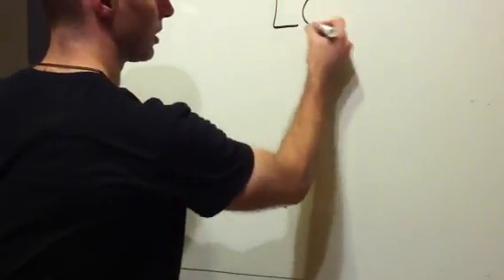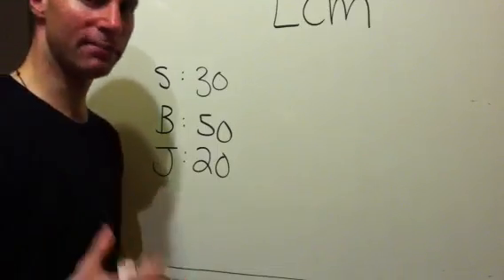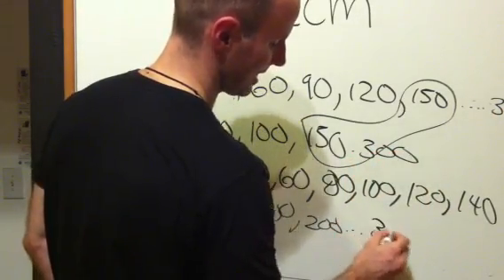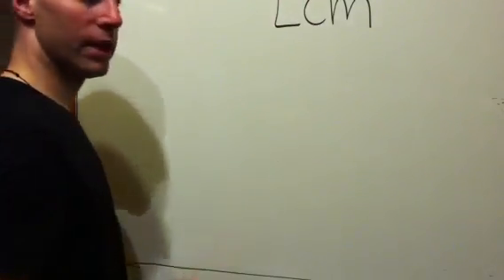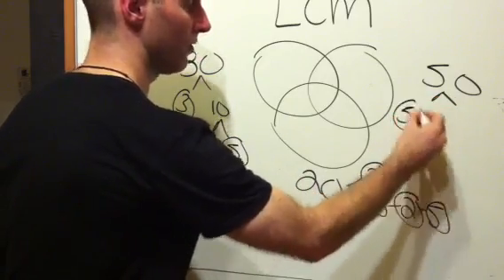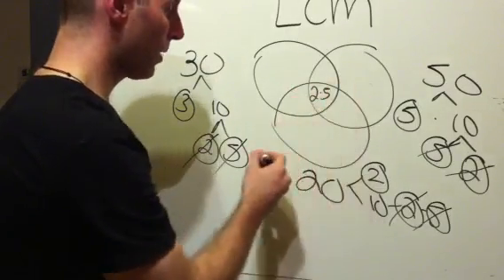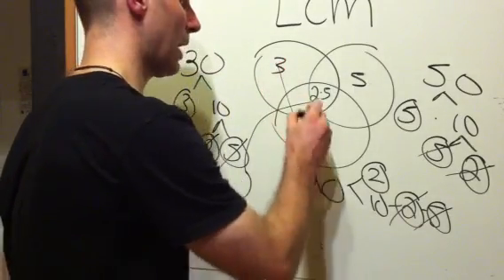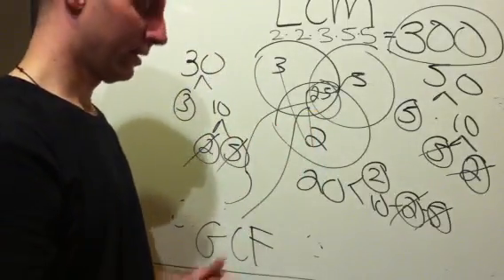MTEL Test Prep - LCM - 3 Runners - by Chris Abraham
Christhemathtutor.com